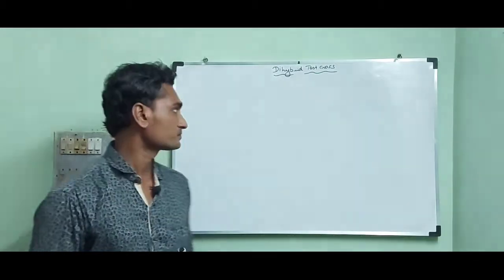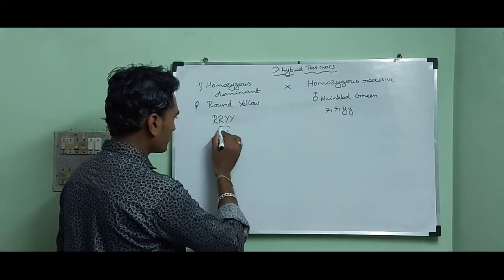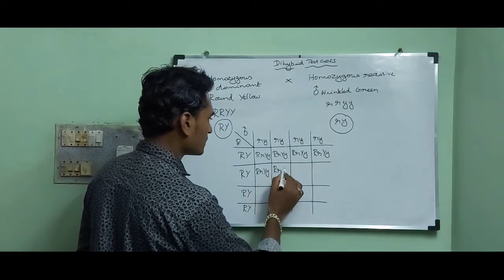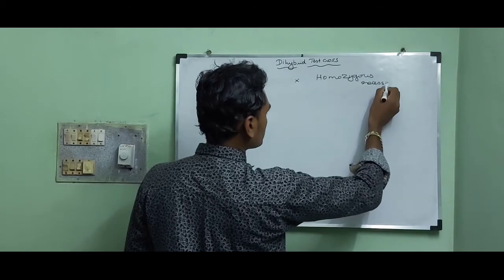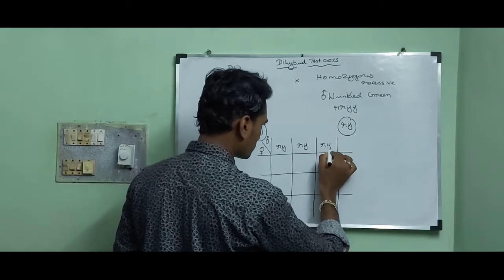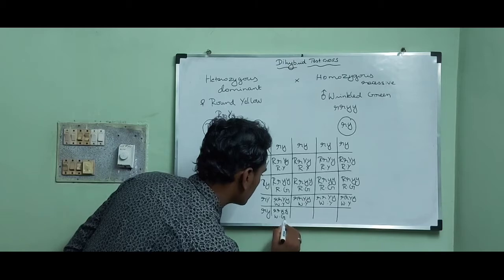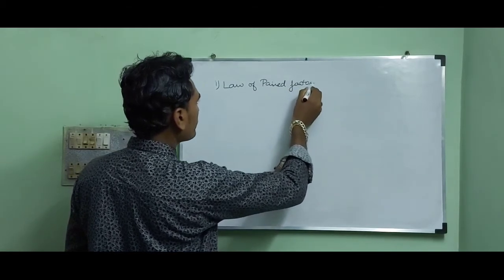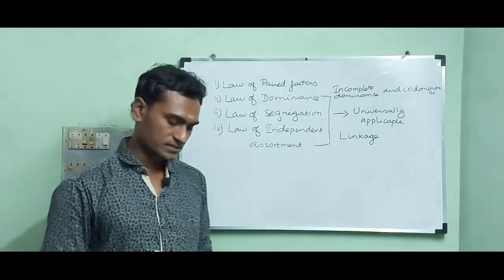DIHYBRID TEST CROSS